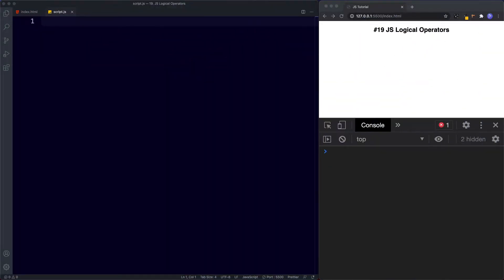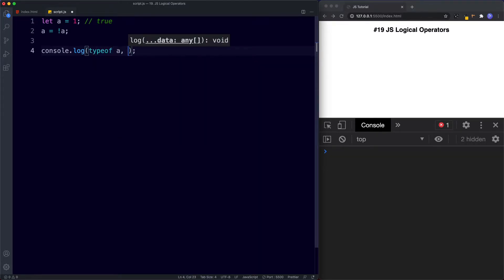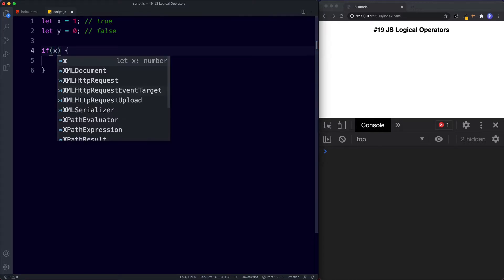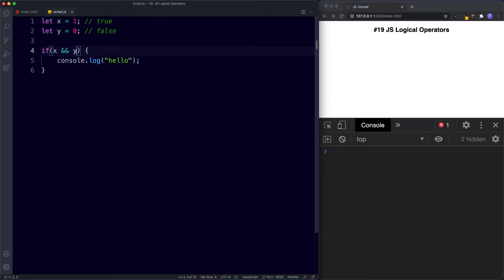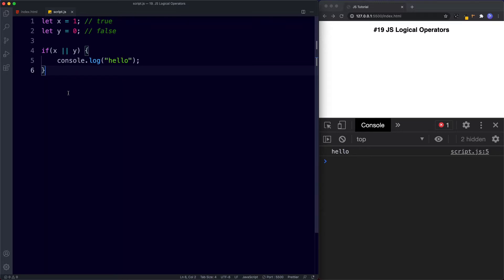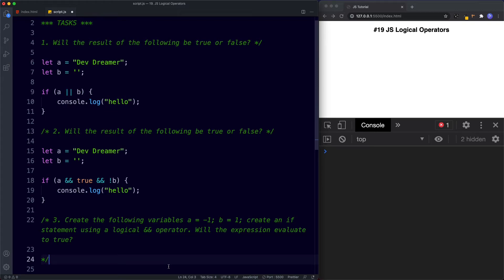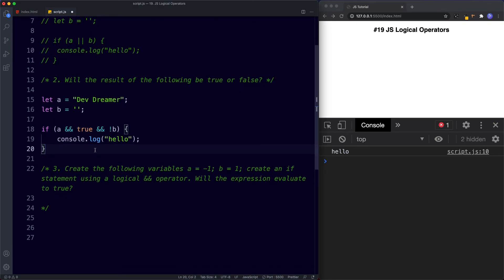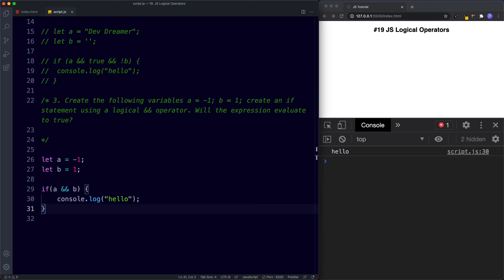#19 JS Logical Operators | JavaScript Full Tutorial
In programming, many languages have a concept of "truthy" and "falsy" values. These are evaluated with Logical Operators. The purpose of Logical Operators is to determine logic between values and then perform some sort of action based upon whether the result evaluates to true or false.

In this lesson we're going to learn all about the first three logical operators:

! NOT

|| OR

&& AND

In the next lesson we'll look at the Nullish Coalescing (??) operator in detail.